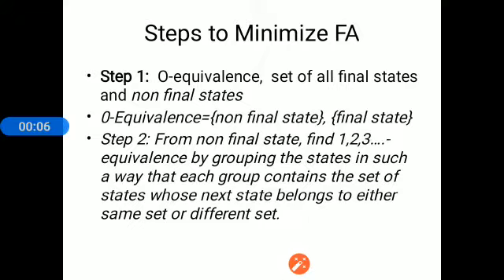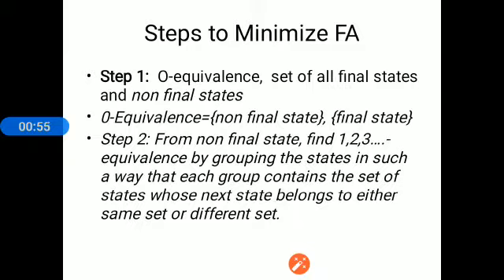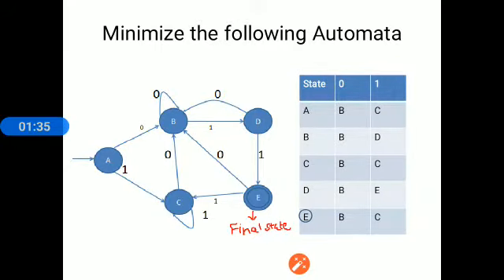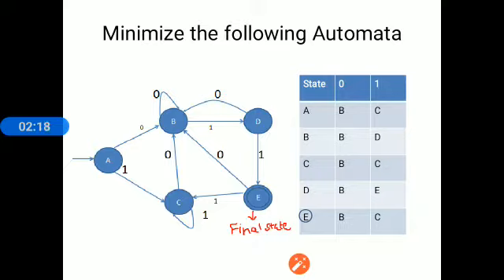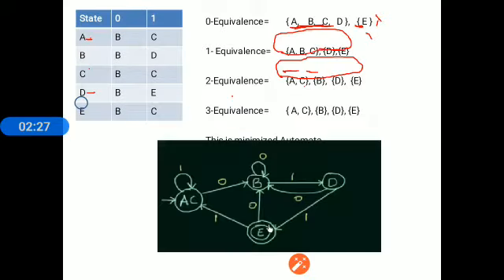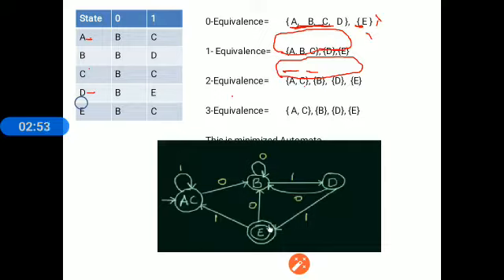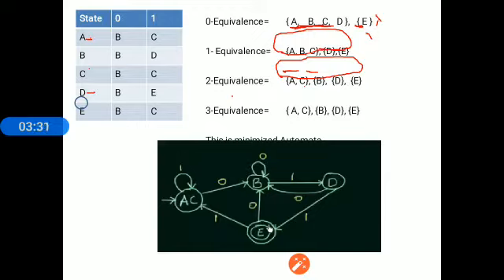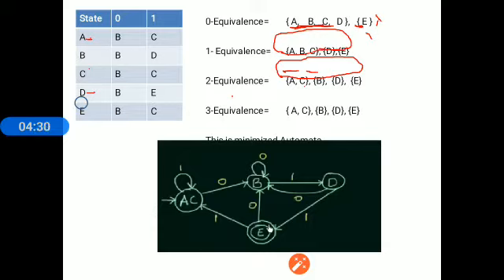FLAT- Formal Language and Automata Theory-TE CSE-IT- Minimization of an Automata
Minimization of an Automata